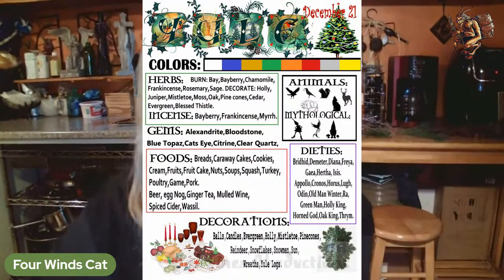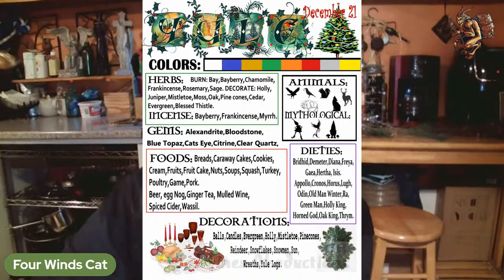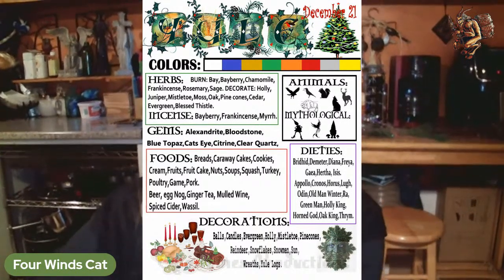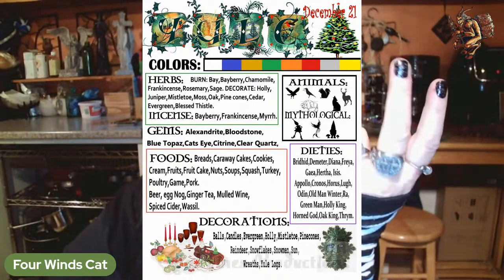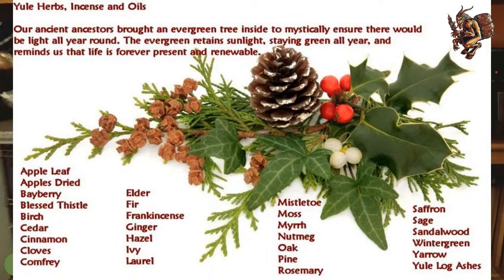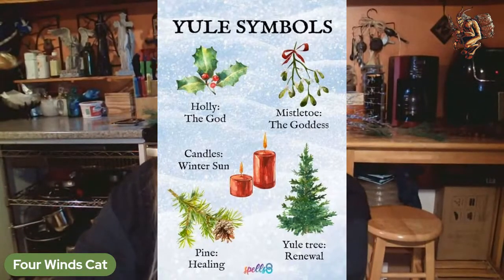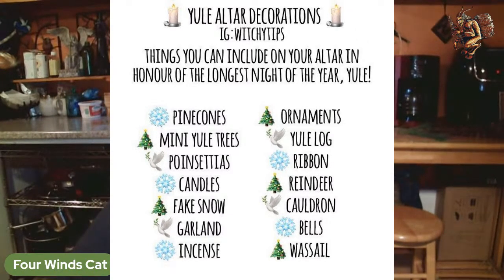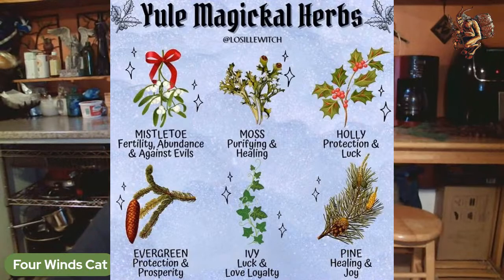Yule Blessings 101 Making of a Yule Log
Come Celebrate the Yule traditions and the making of the Yule log!